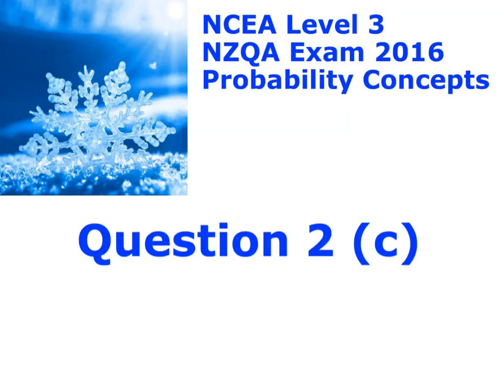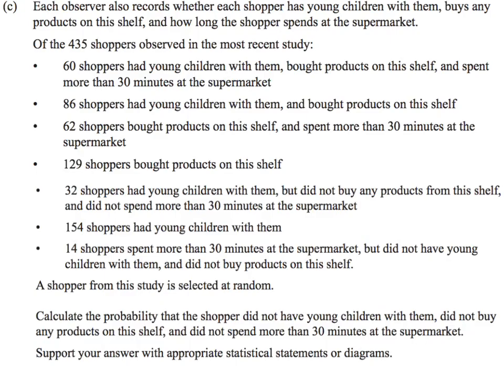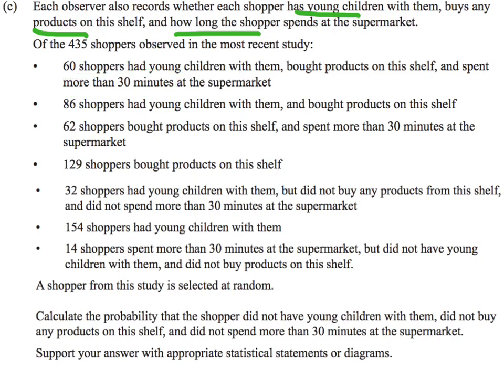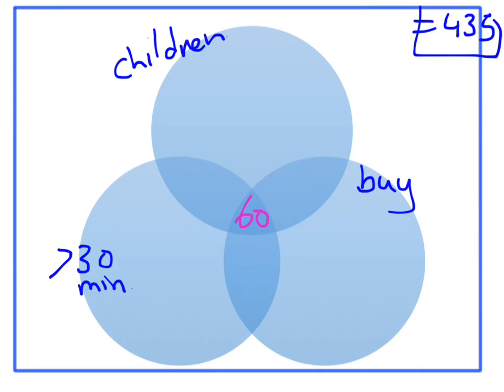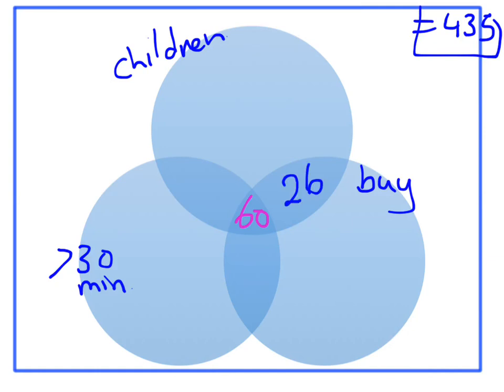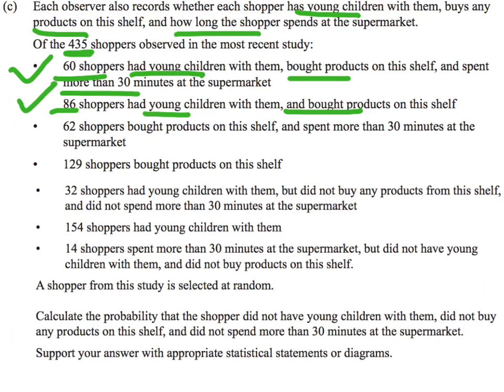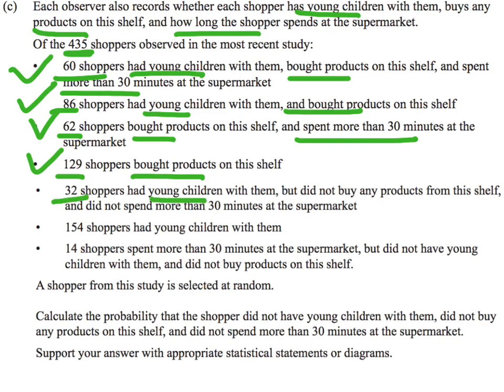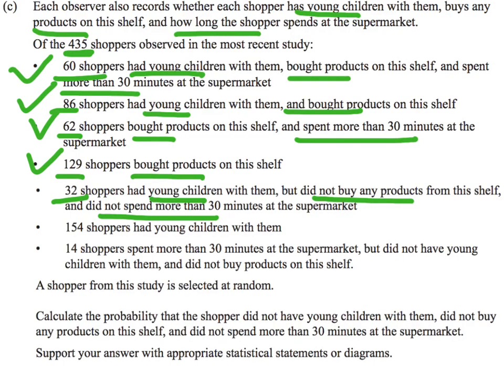question 2 (c)